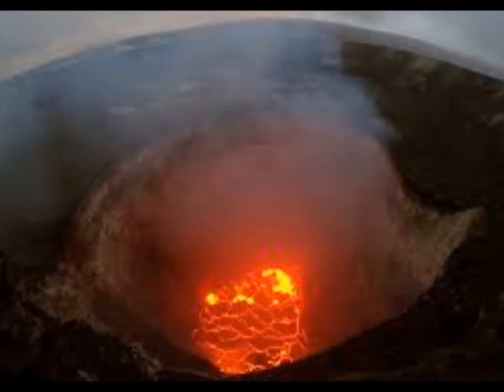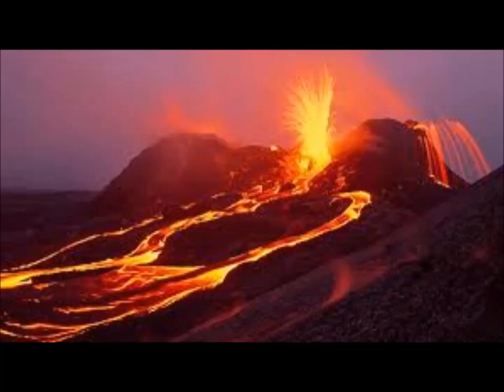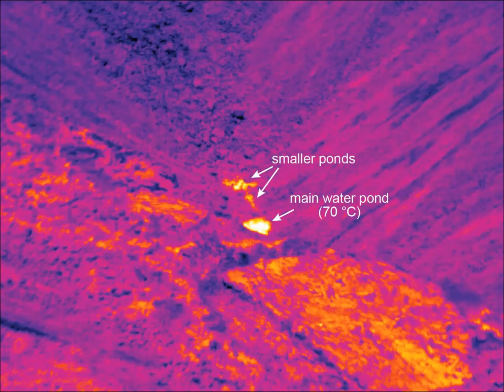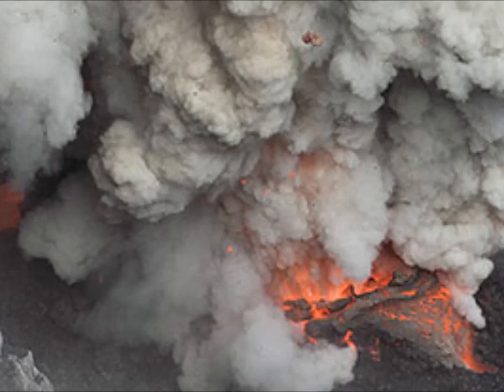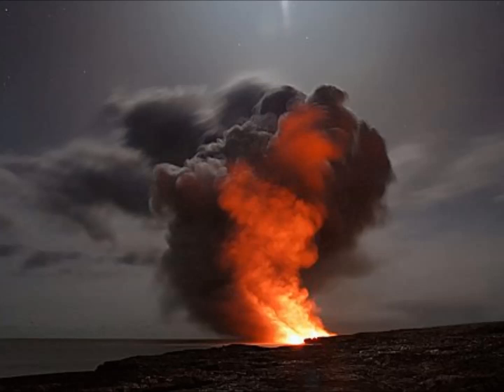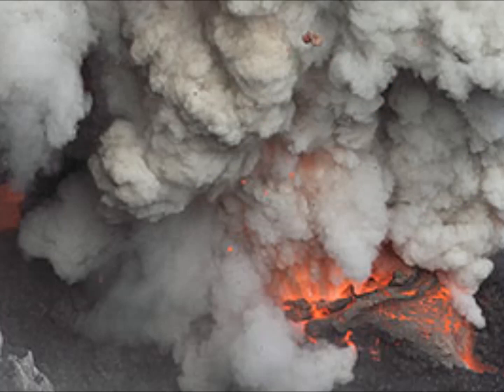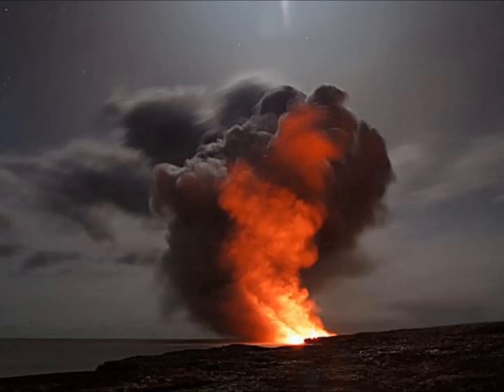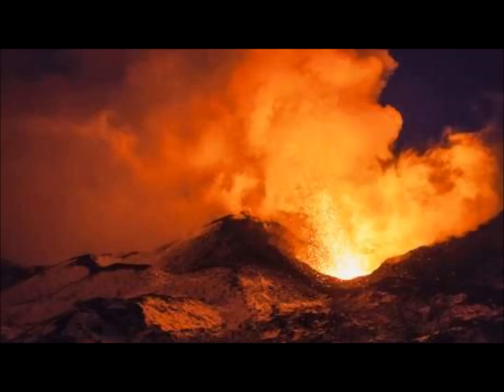Kilauea Volcano! Steaming Water Discovered at Crater Summit could Trigger Explosion!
Kilauea volcano: Steaming water discovered at volcano summit could trigger explosion
2) Thumbnail image -volcano kilauea 2018 eruption getty.jpg